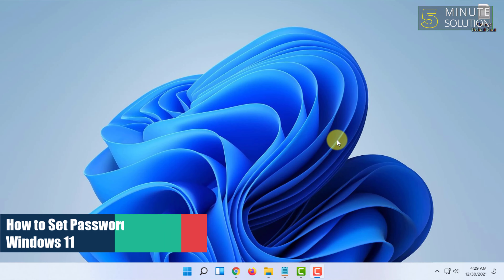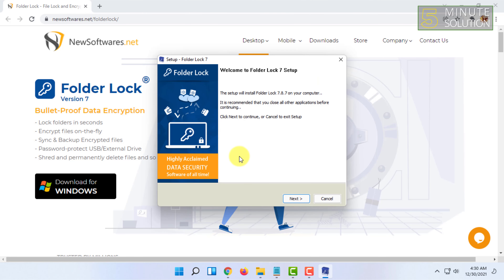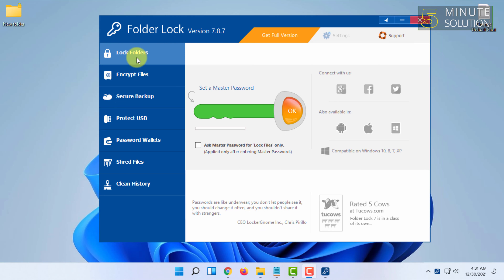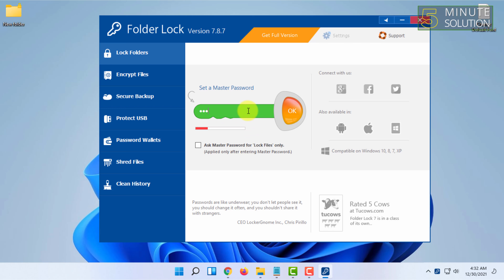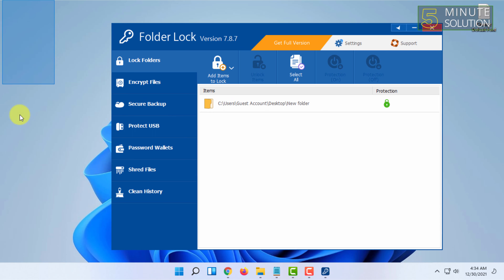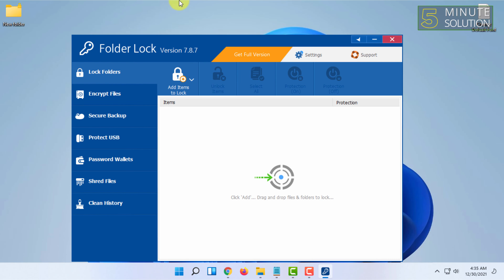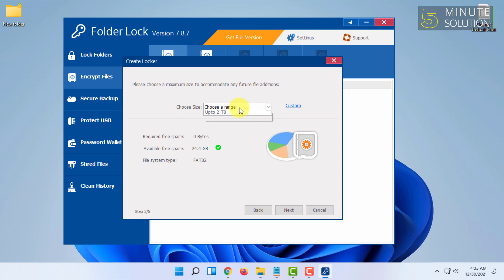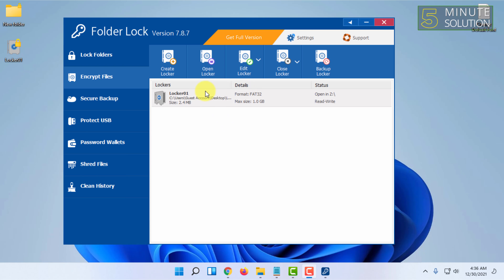How to Set Password to Folder Windows 11 (2024)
How to password protect a file or folder on Windows 11
Password-protect a folder
In Windows Explorer, navigate to the folder you want to password-protect. Right-click on the folder.
Select Properties from the menu. ...
Click the Advanced button, then select Encrypt content to secure data. ...
Double-click the the folder to ensure you can access it.

▼ Related Keywords ▼

"how to put password on folder windows 10"
"password protect folder"
"why cant i encrypt a folder windows 11"
"how to password protect a folder in windows"
"how to password protect a file in windows 10"
"how to put a password on a folder windows 10 with software"
"how to password protect a disc in windows 10"
"why cant i password protect a folder"